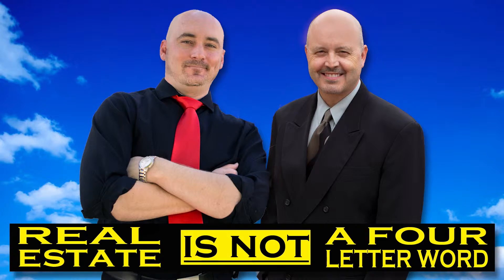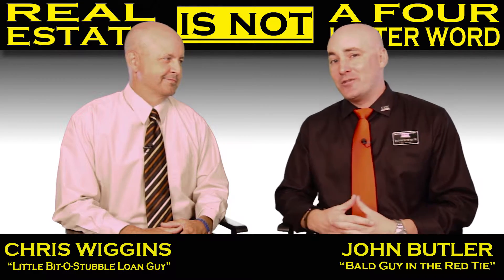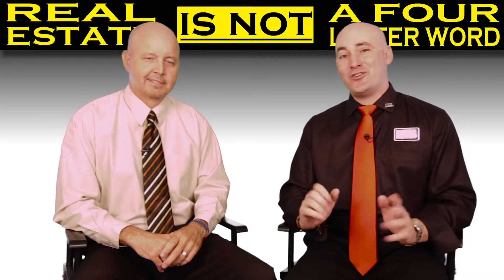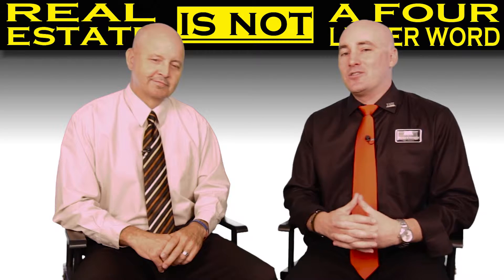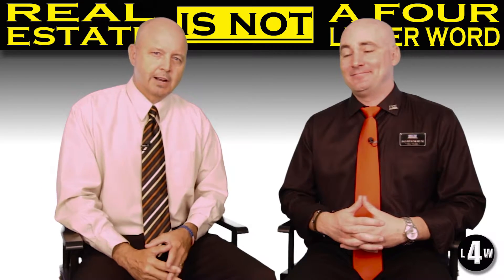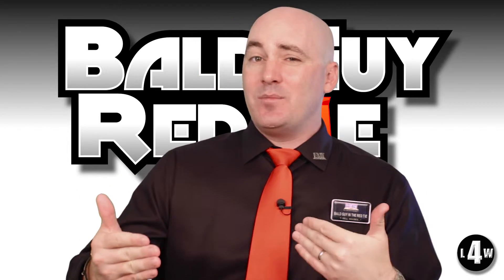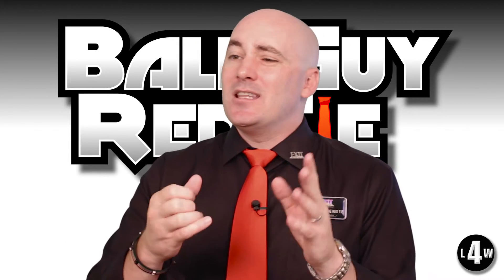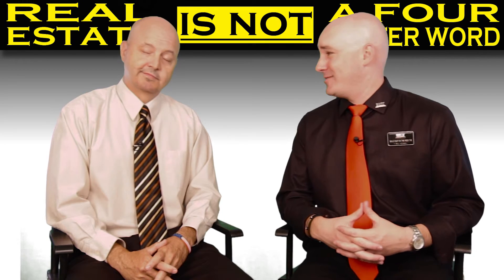The Home Inspection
Real Estate is NOT a 4 Letter Word:  The Home Inspection